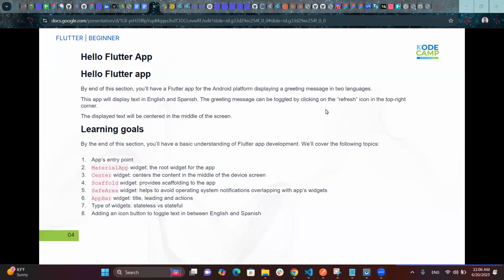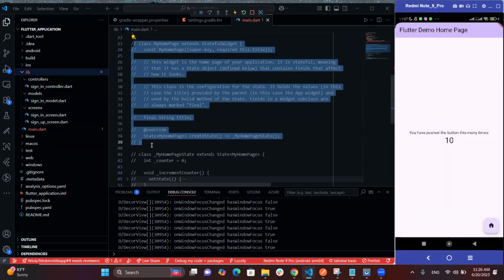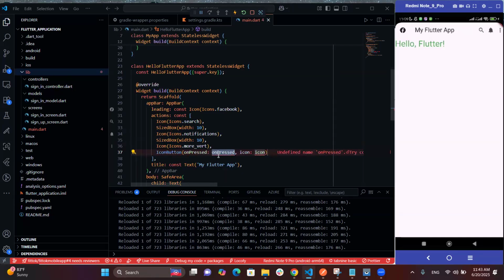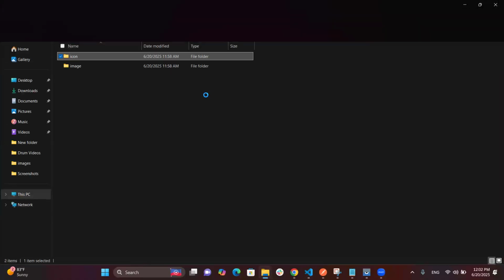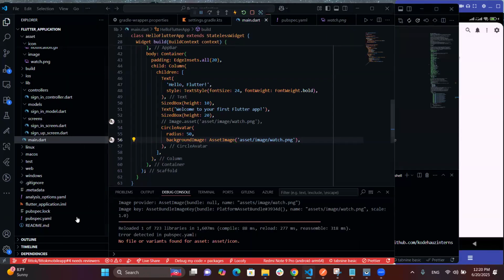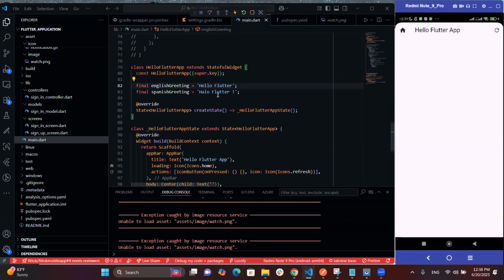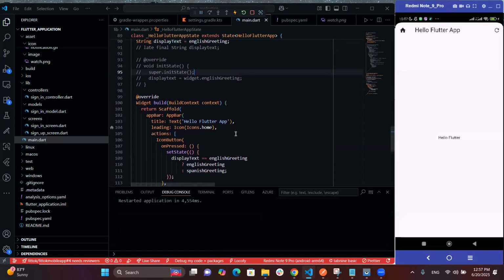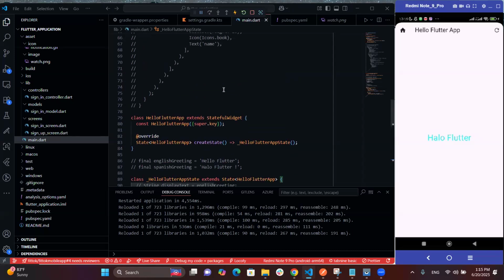KodeCamp 5.0 Beginner Flutter Class 6 - Building our First Flutter App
Hello World Flutter App